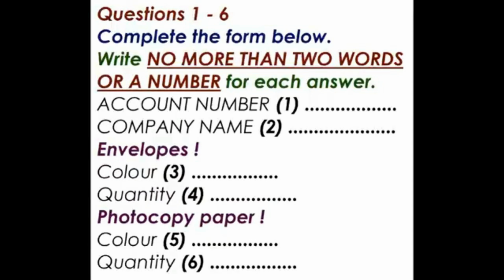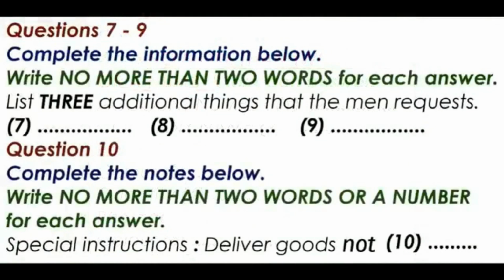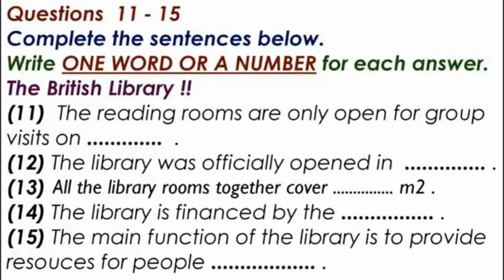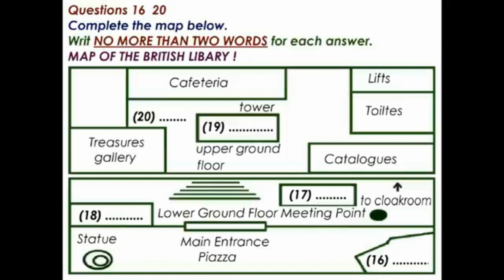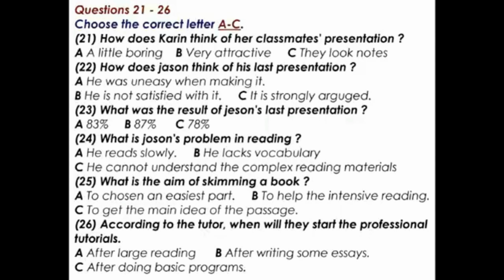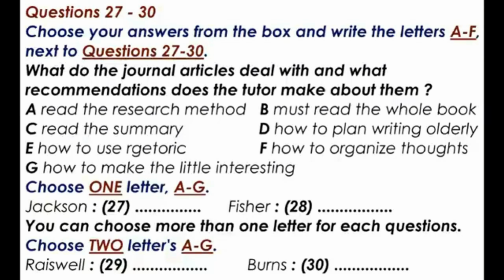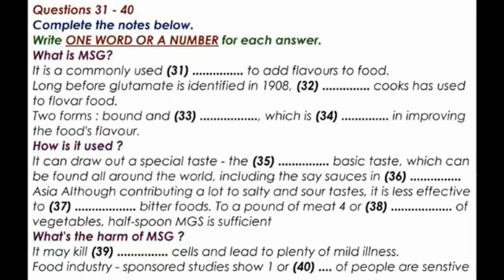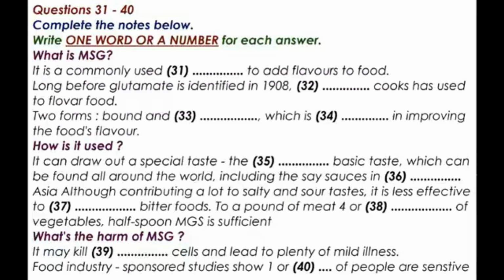NOV 4 IELTS LISTENING EXAM IDP PRACTICE WITH ANSWERS